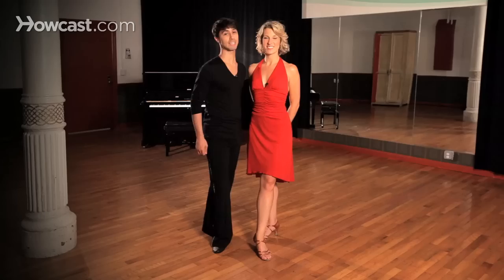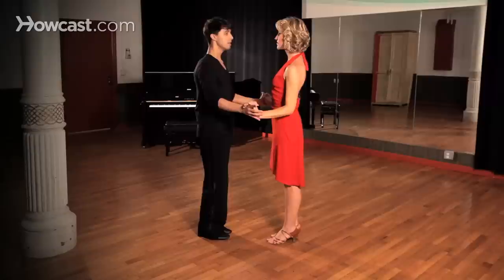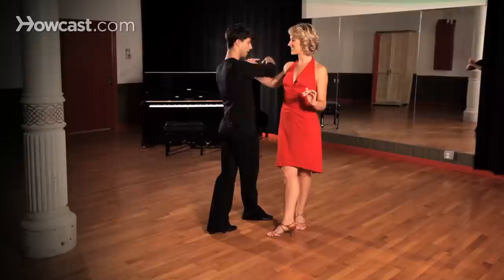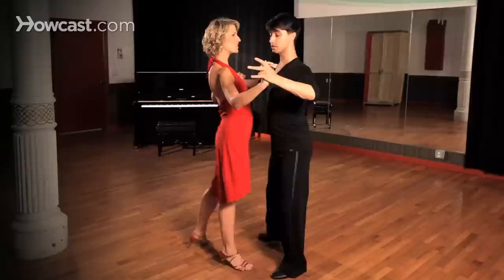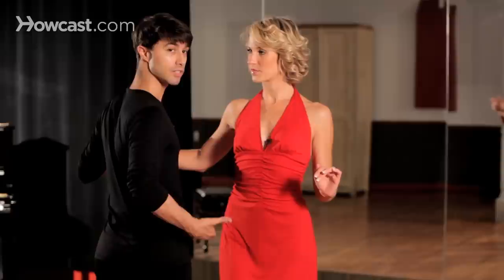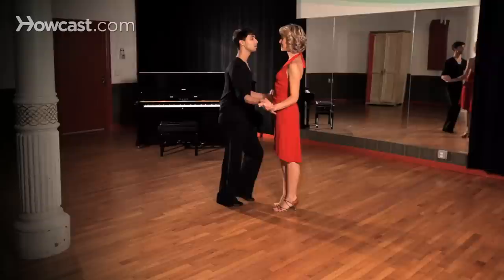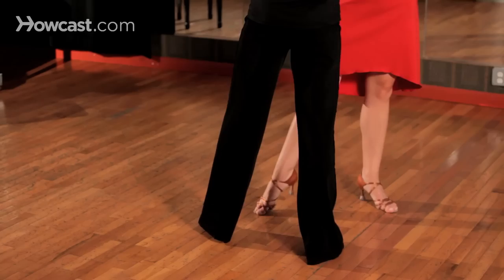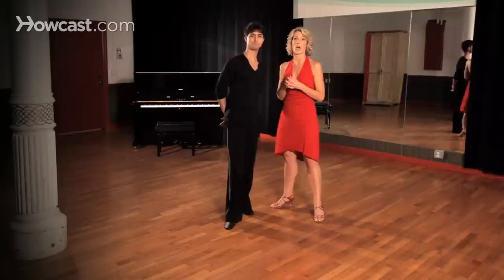How to Do a Mambo Open Box | Ballroom Dance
Aaron: Hi guys, it's Aaron.

Kristina: And I'm Kristina.

Aaron: And we're professional dance instructors here in New York City. Today we're going to be continuing our mambo series and taking a look at the open box. So what we're going to be doing is starting from a basic position. We can start this with either a two-hand hold, put a palm to palm sort of connection here so we can steer the lady very easily, or we can also do this from a closed position. But today we're going to do this with a two-hand hold.

So starting with a basic action. Two, three, four. Two, three, four. We're going to do one whole basic. Two, three, and from here instead of closing our feet, guys, we're going to take a strong step outside partner here in this area so we're not in the same line here. Now from here we're going to take our left foot forward, gentlemen, and we're going to step forward, side, back. And back, side, forward. Forward, side, back. And back, side, close. So you'll notice that we're passing the feet continuously instead of closing the feet.

So let's take a look at that one more time for the guys. Two, three, four. Two, three, four. Taking that strong step outside partner again so as to indicate the change of direction and the lead for this pattern. And two, three, four. Two, three, four. Forward, side, back. And back, side, close to start with the basic again. Two, three, four. Now let's explain what the ladies are doing as well.

Kristina: Okay. So ladies, we're going to begin with the first part of our basic. Two, three, four. Two, three, four. So at this point I have taken my left foot. I have rotated and taken that left foot behind me. Then from here I'm going to take my right foot back, side, take my right foot in front. And then forward, side, back. Back, side, forward. Forward, side, close. So it's just moving my feet left, right, left, right, left, right, just as you would if you were walking, just remembering it's back, side, forward, forward, side, back. And then ending with our feet closed so that we're ready to go back into the basic.

Aaron: Let's try it to music.